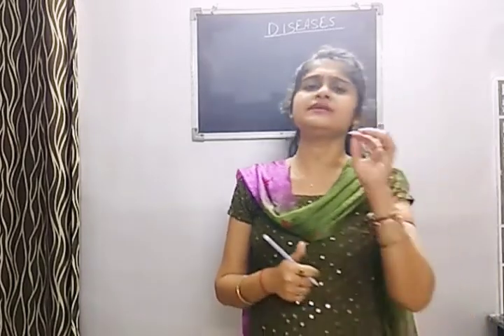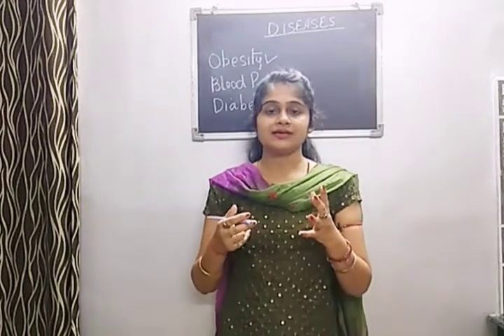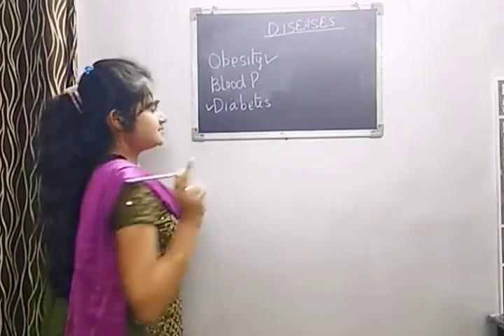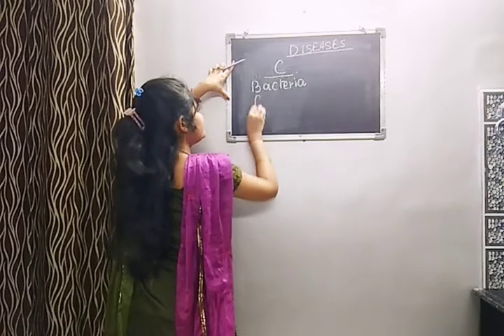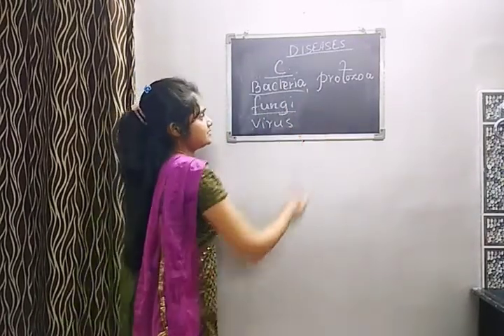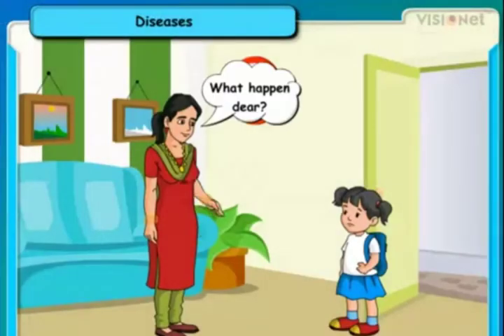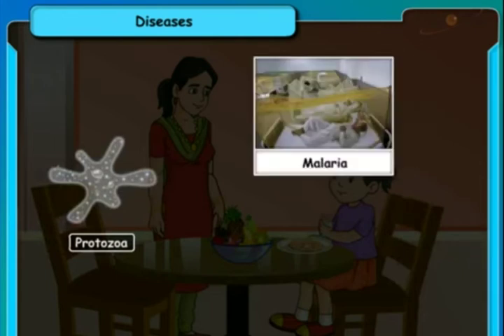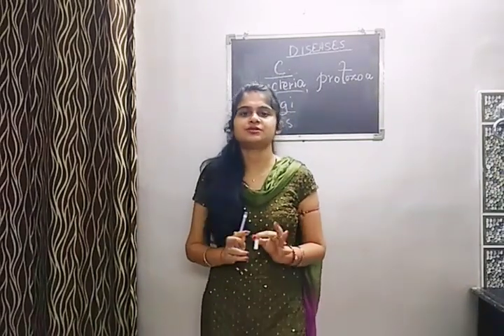STD-5_SCIENCE_Chap 3 2nd part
Chap 3 2nd part